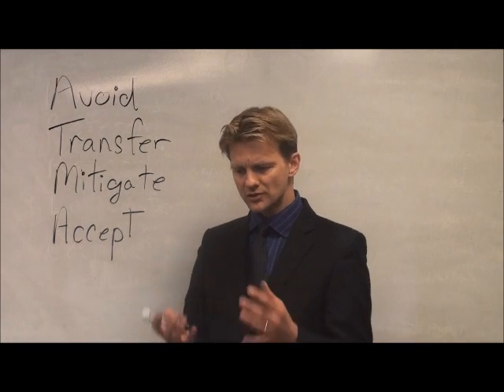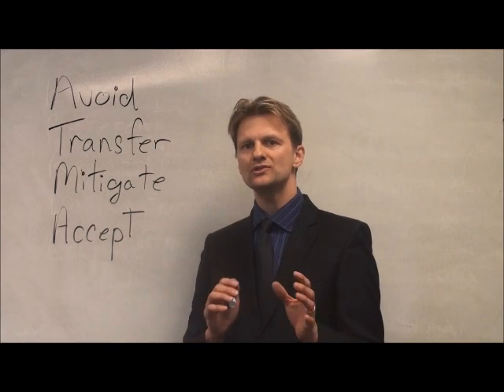Top 4 Project Risk Response Strategies for a PM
Use these to Respond to Risks for project management.
Valuable tool to help with Risk Management and part of the cycle (Identify, Analyze then Respond).
PM best practices for Project Managers by
Jason Tratch